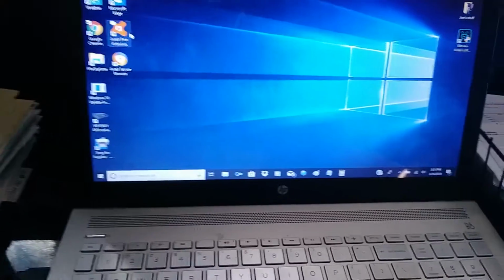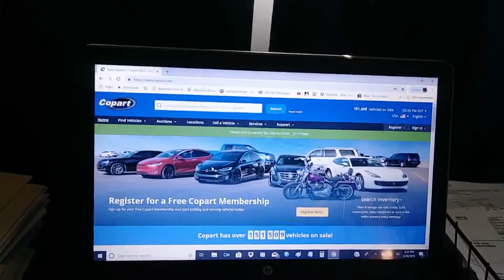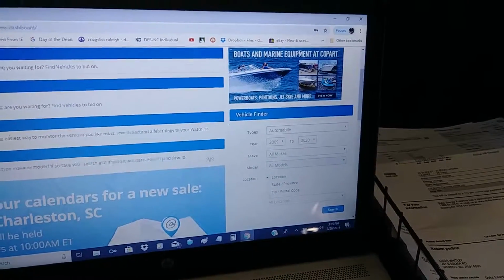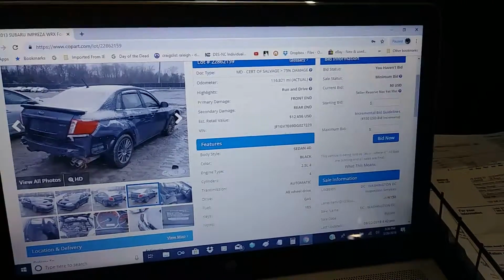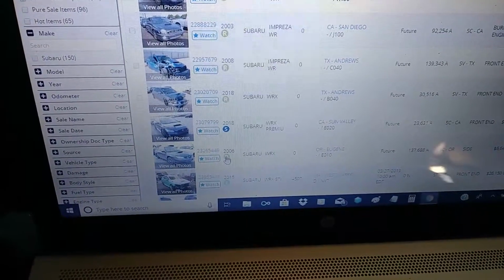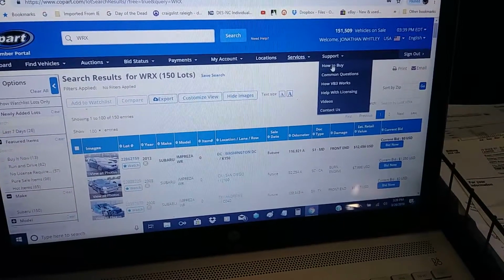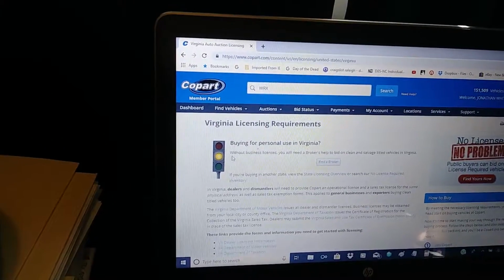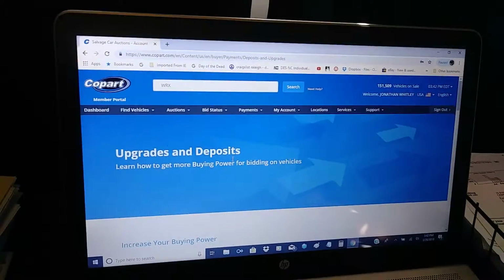WHAT IS COPART????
WANNA KNOW MORE ABOUT COPART?
CHECK OUT THIS VIDEO THANKS

WHITLEY AUTO WORKS
WENDELL NC